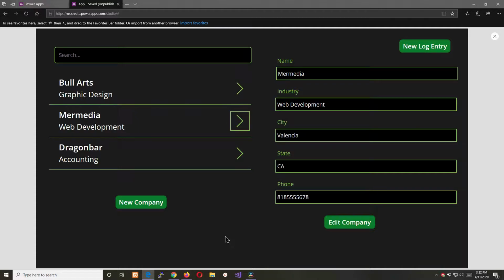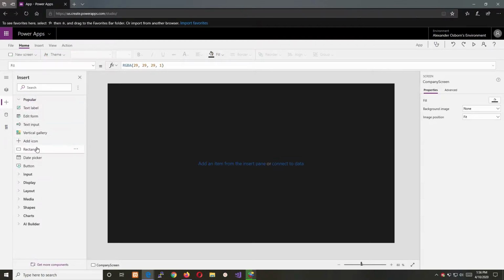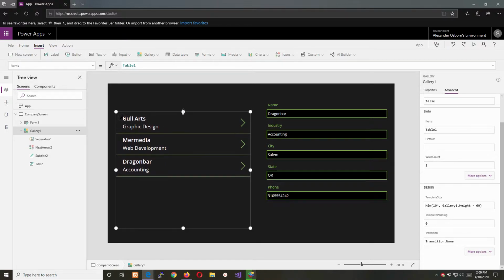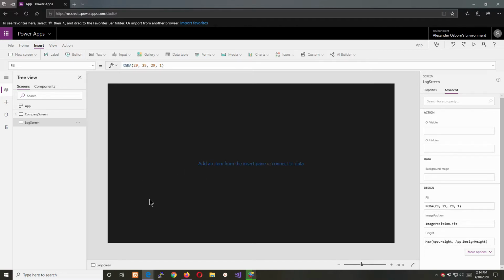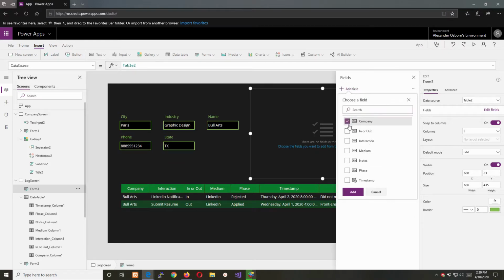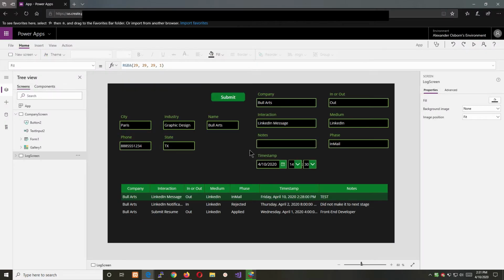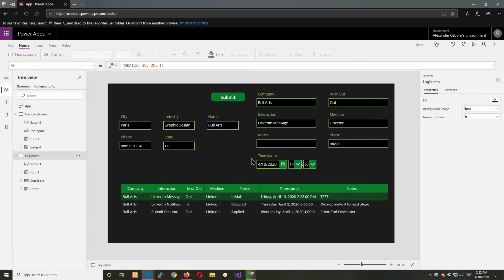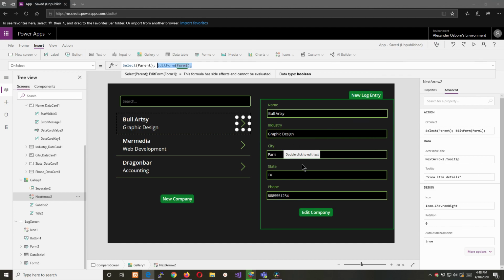Microsoft Power Apps: Simple Logging App on Fact/Dimension Tables in Excel/Sharepoint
You have a Dimension table with a bunch of contacts. You have a Fact table that logs all your interactions with those clients. You want a better way to keep track of those interactions on a per-client basis, but don't have the time to build a full-fledged app to accomplish that feat.

Luckily, Microsoft Power Apps gives you a drag-n-drop interface and several built-in templates that will help you get going before the end of your lunch break.

This video will help your get up and running with the base functionality of importing multiple tables, and directly altering online data.